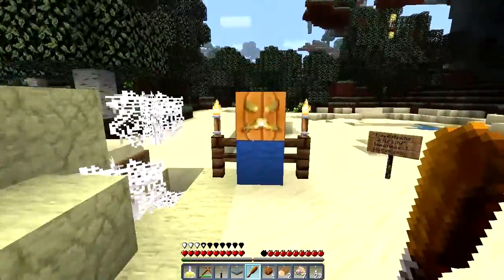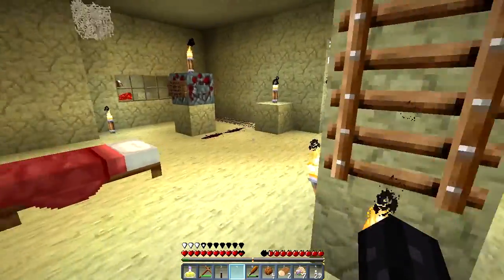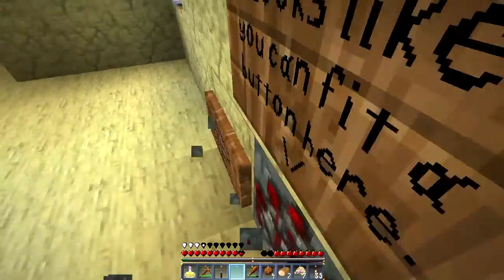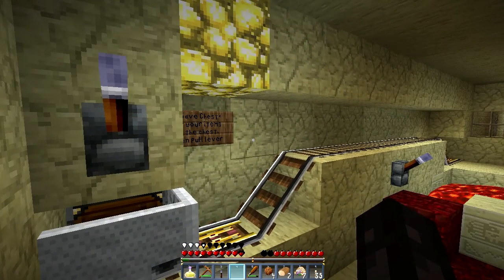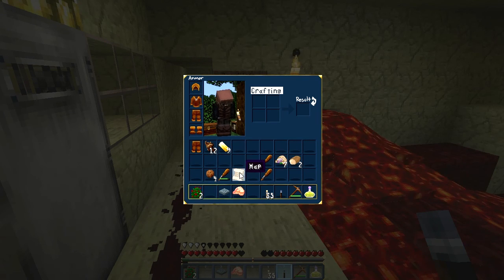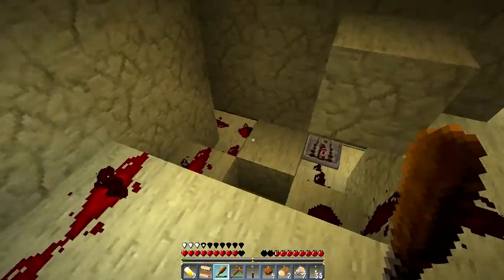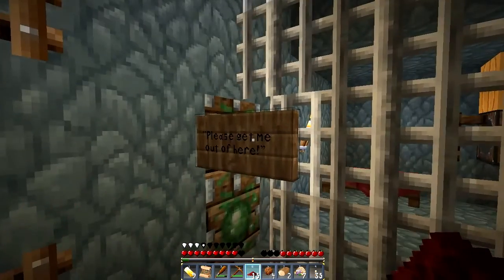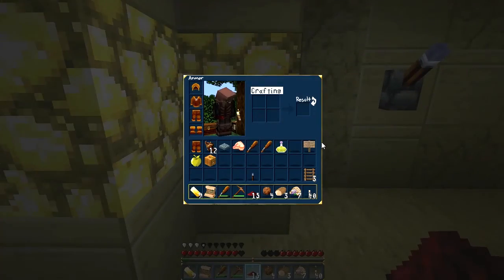Eronev Mansion Adventure! (Pt. 2)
"After your adventure in the wild, you return to your home town of Eronev. From the beginning though, something seems wrong. There is a meeting being held at the town hall due to the villagers going missing. Can you help them? Can you uncover the secrets within?"

Hello everyone! Appleslinky here, reuploading his adventure map playthrough from his previous Slinkycraft channel of the Minecraft adventure map Eronev Mansion Adventure!